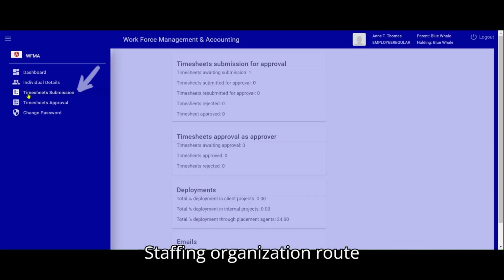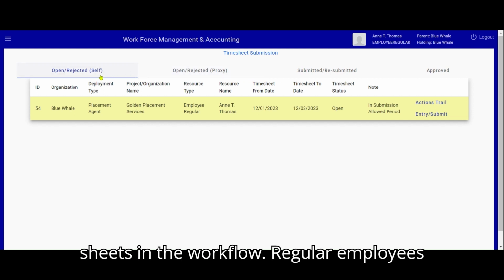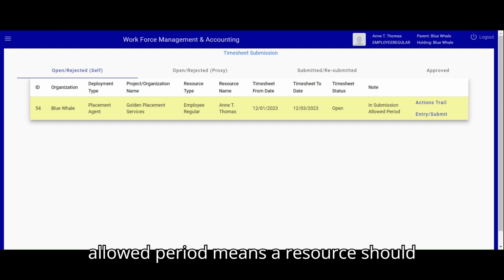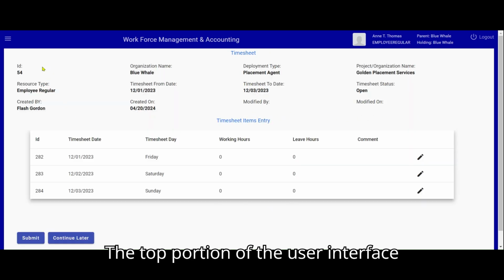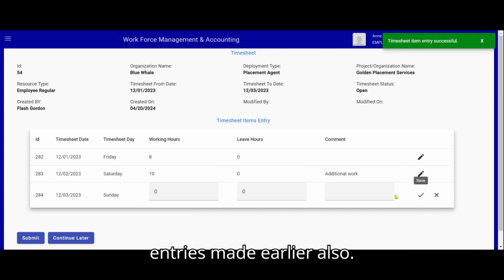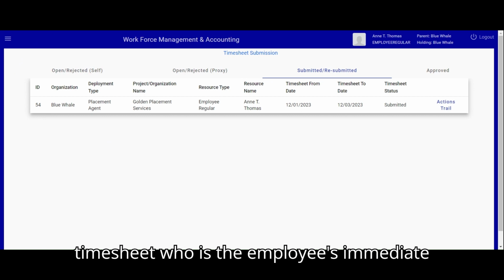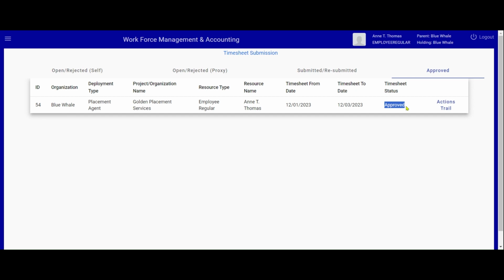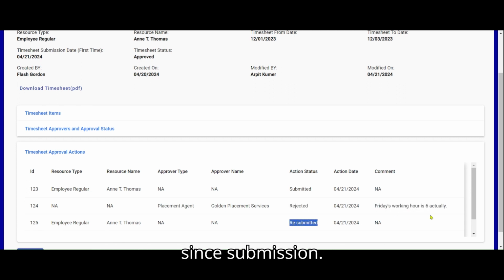WFMA: Regular Employee – Timesheets Submission